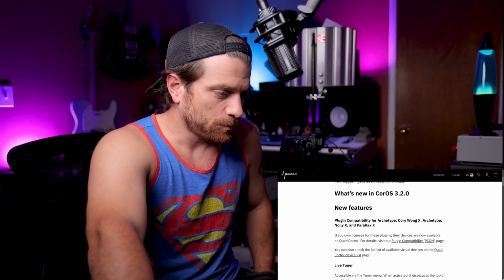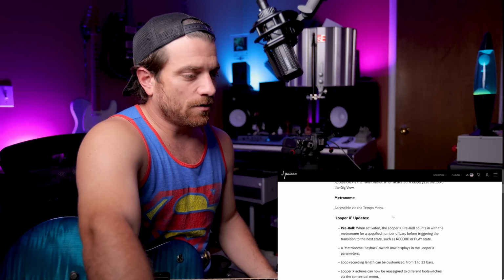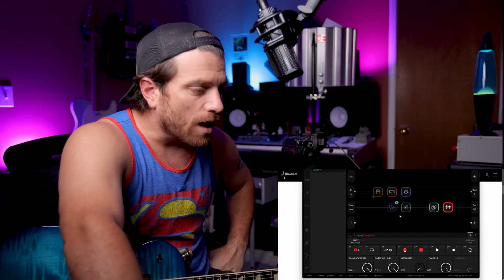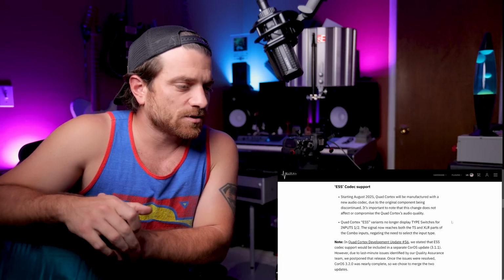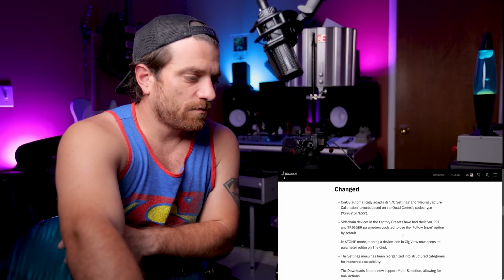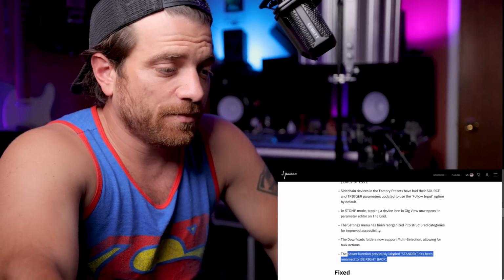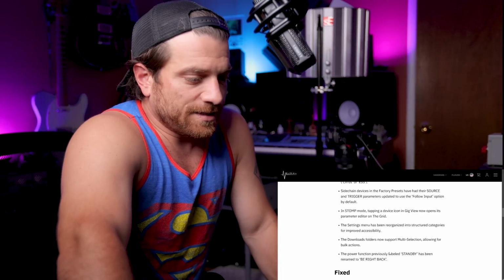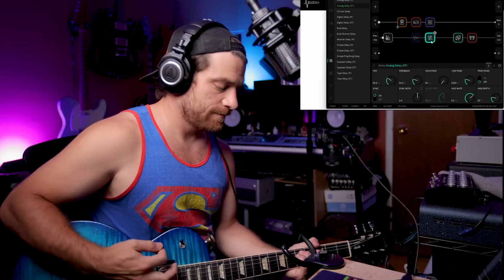Quad Cortex dropped a DOUBLE Update!! Neural DSP CorOS 3.2.0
Pedalboard stuff
Receiver